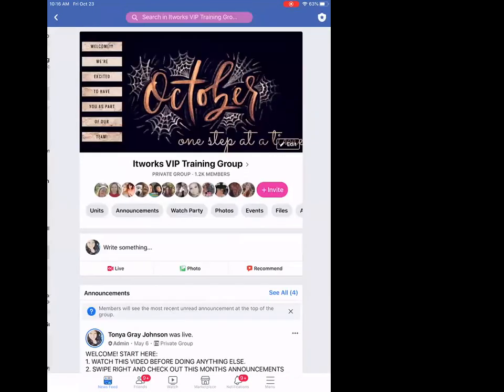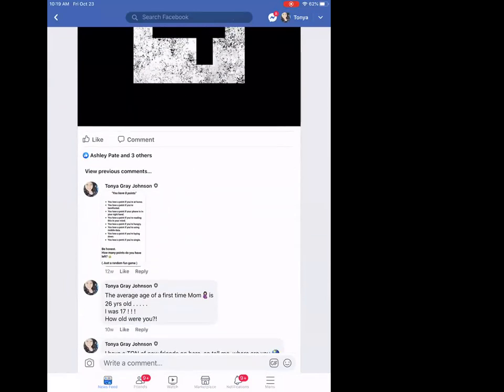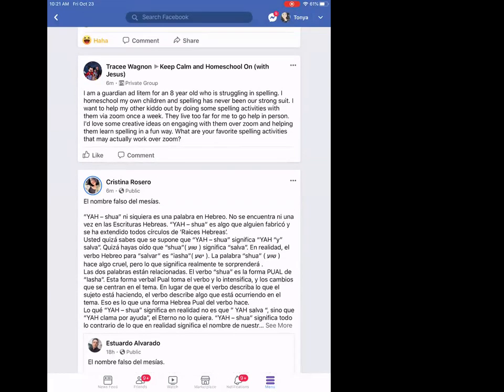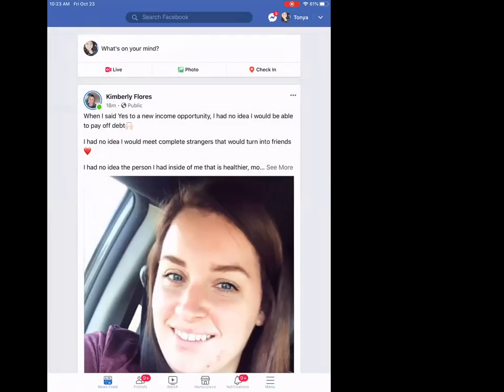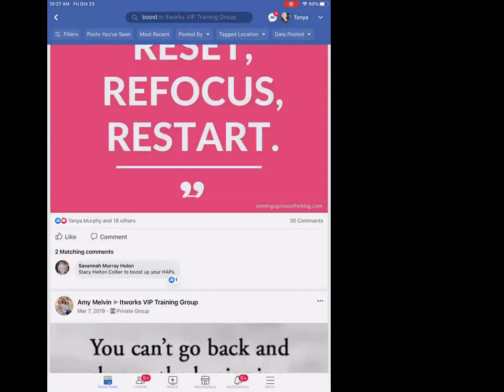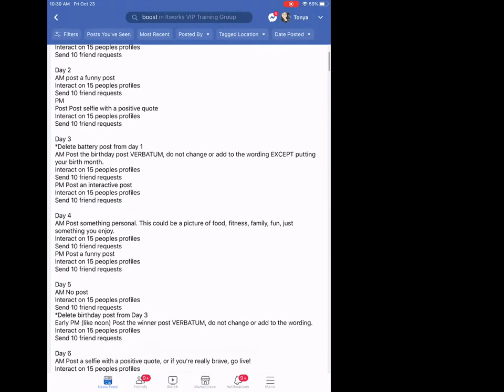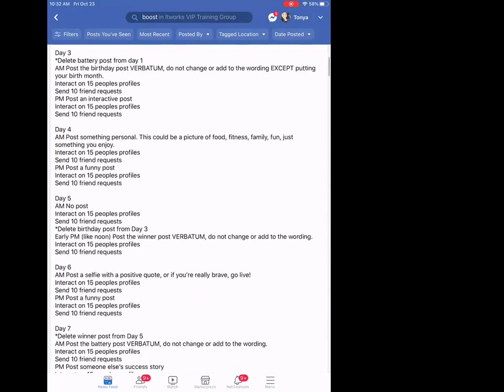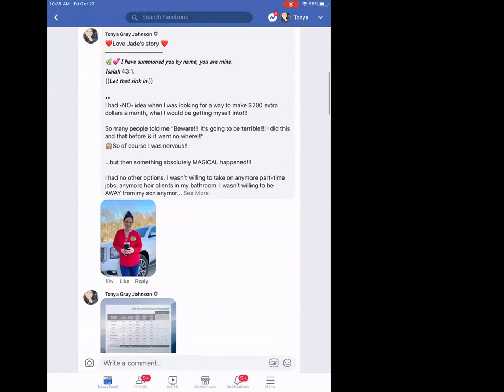Boosting your haps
This is what I have my new dts do their first week or so in the business, it’s also a great way to restart your haps if they go dry.